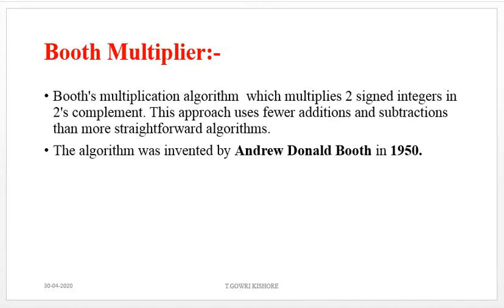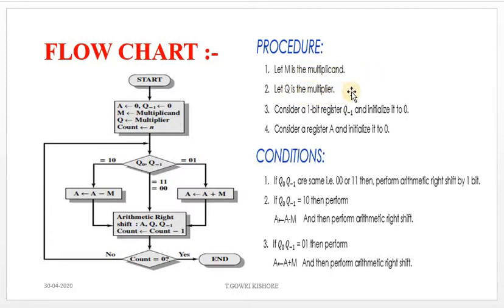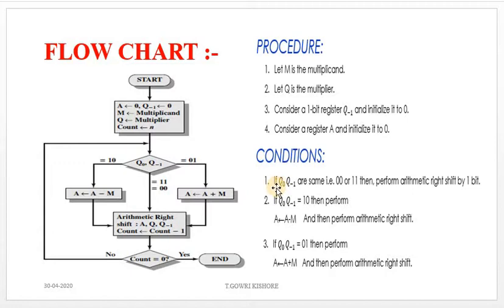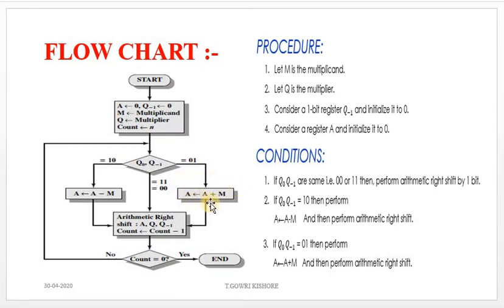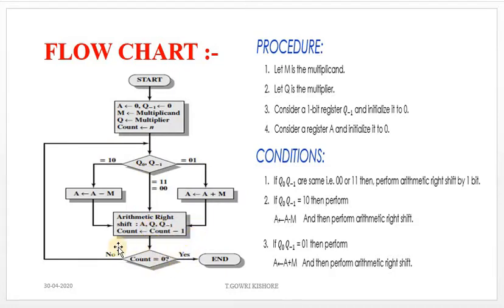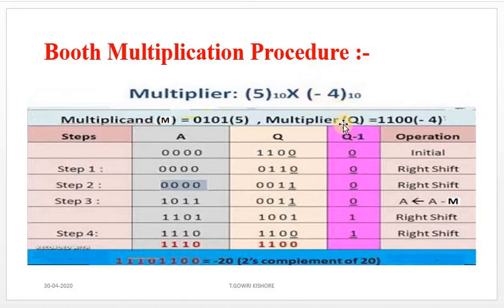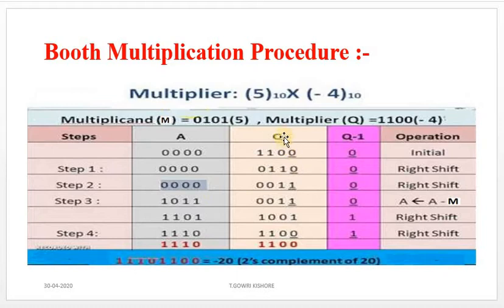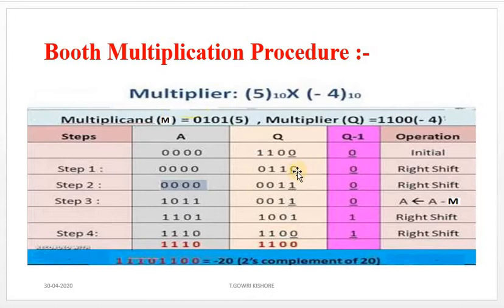BOOTH MULTIPLIER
Booth's multiplication algorithm  which multiplies 2 signed integers in 2's complement. This approach uses fewer additions and subtractions than more straightforward algorithms.
The algorithm was invented by Andrew Donald Booth in 1950.